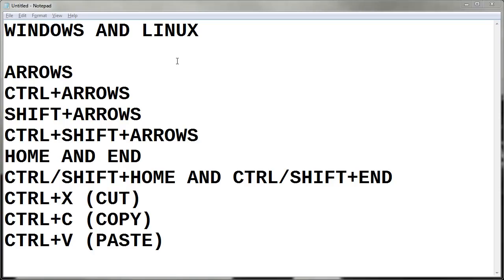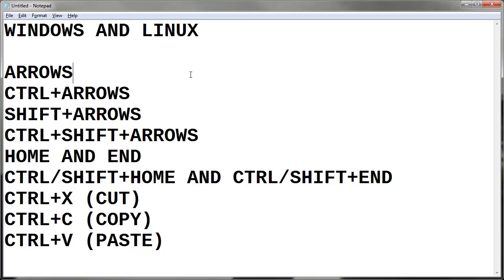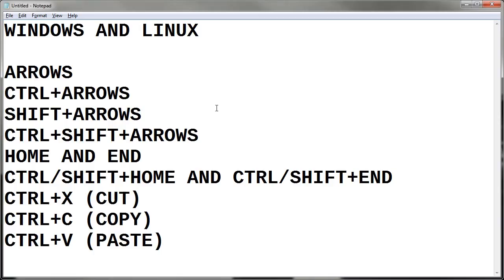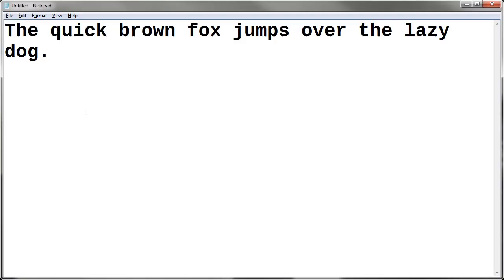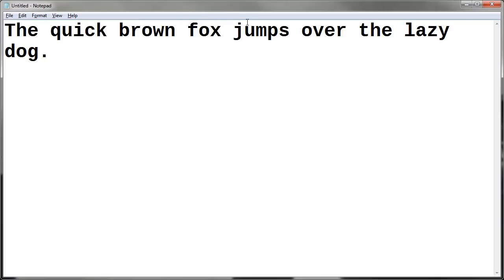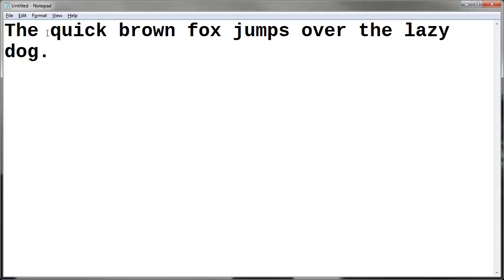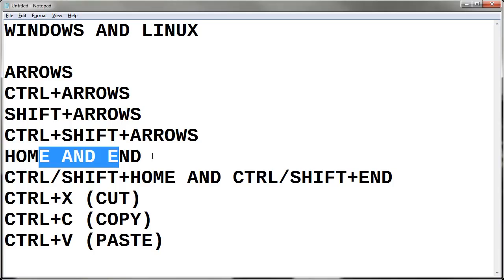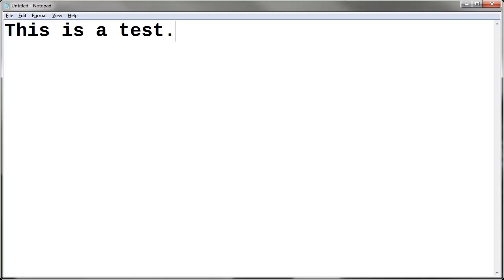Keyboard Shortcuts Everybody Should Know 2012 Edition - Part 1/2